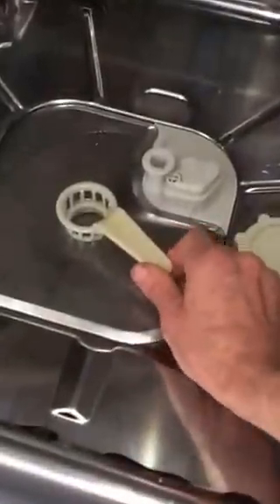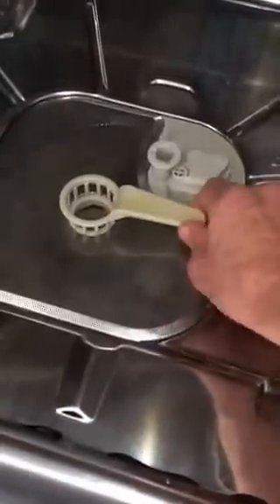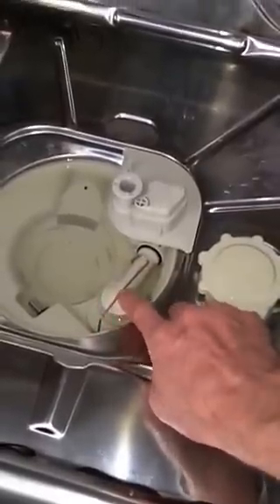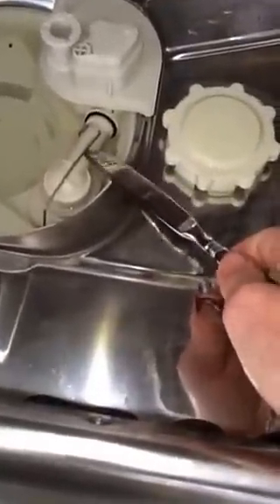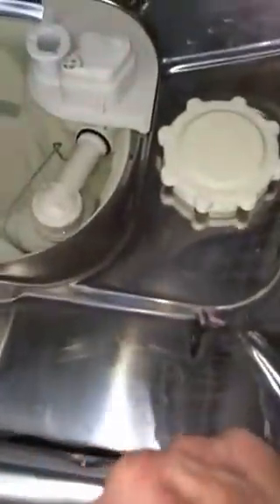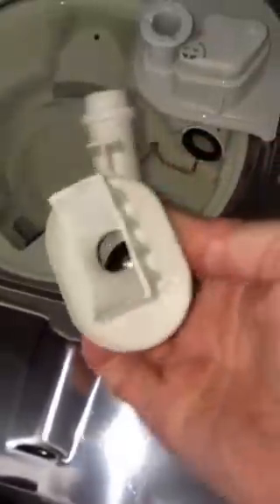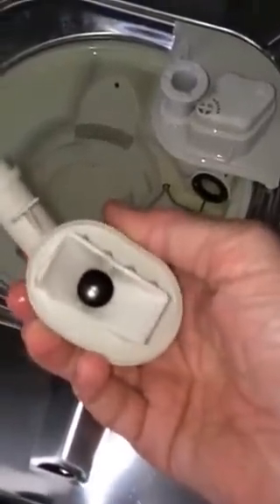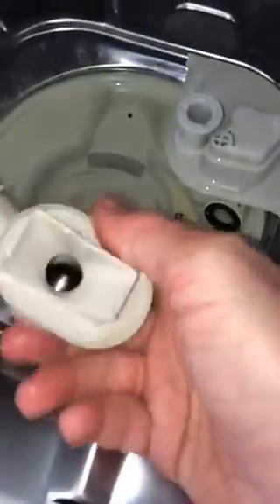✨ Miele Dishwasher - Intake/Drain Light - (3 Minute FIX ) - No Tools ✨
Easy fix you can do without any tools👍
Just need to clean out the drain one-way valve. Easy to do and takes less than 10 Minutes.
✨If My Advice Has Helped You fix your Miele Please Click Here To Donate